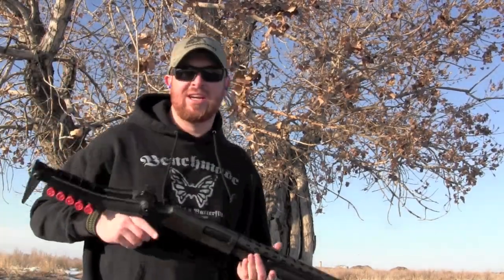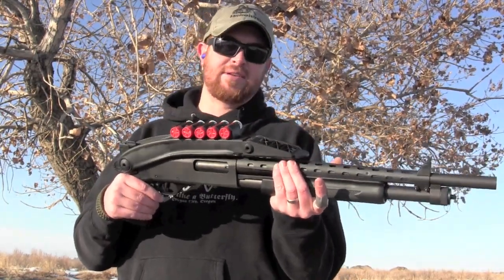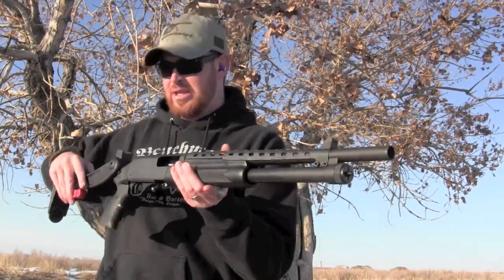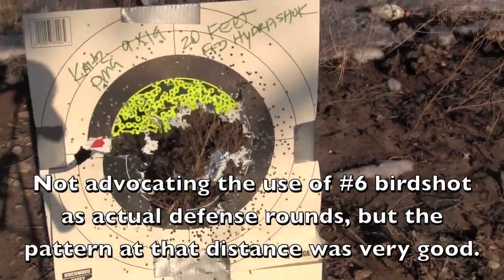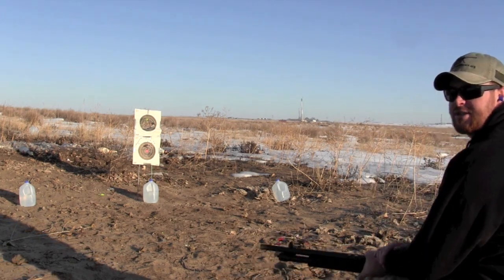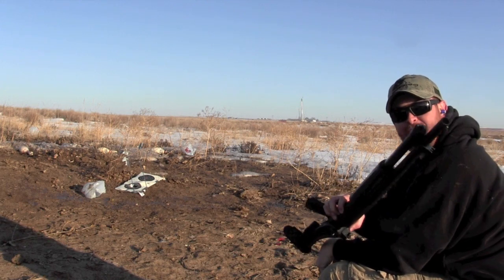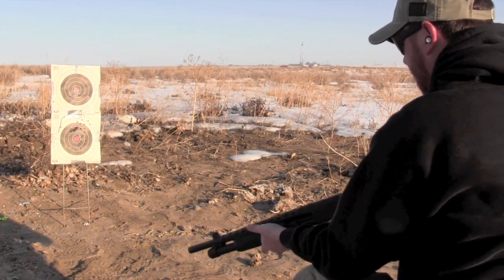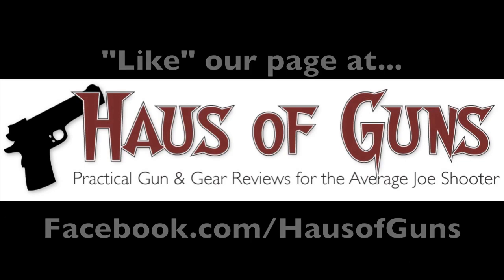Pardner Pump Protector Shotgun Review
The Pardner Pump Protector 12 gauge shotgun is essentially a Remington 870 clone. This little guy operated without a hitch and smooth and solid as you would hope any 870 would be.